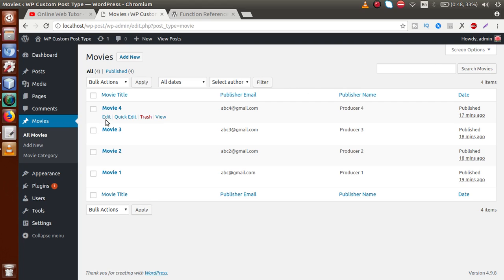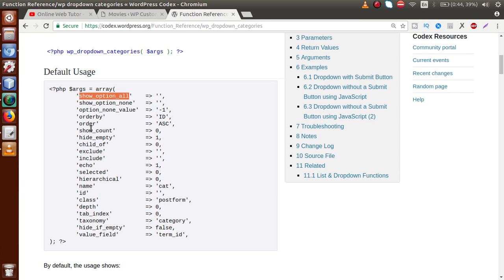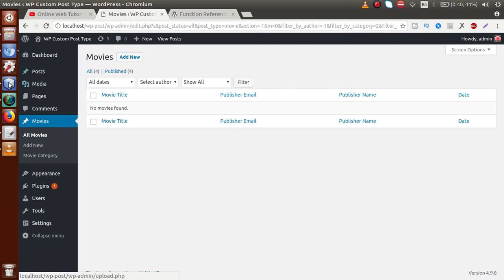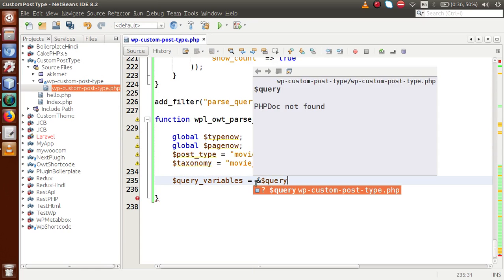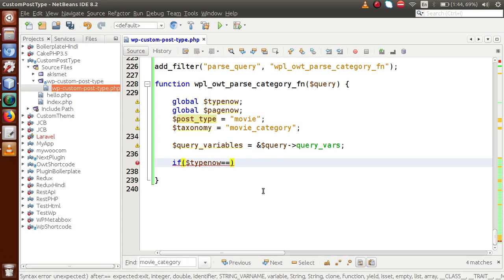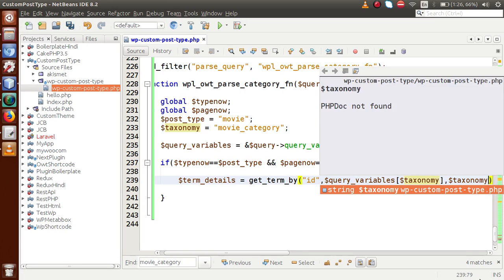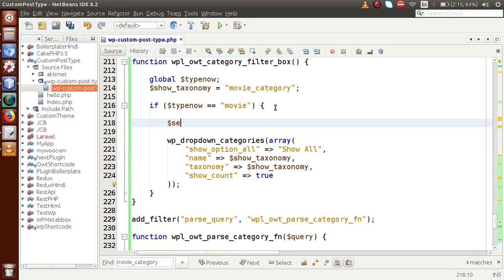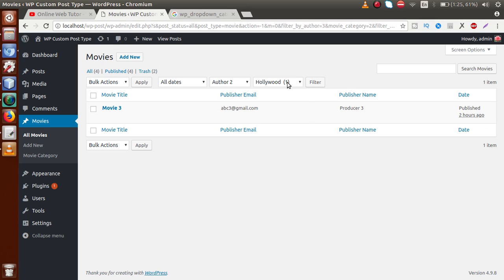Wordpress Custom Post Type Tutorial for beginners from scratch (Part#11) | Filter By Category to CPT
In this video session we will learn about:

Implement Category Filter Function to Custom Post Type